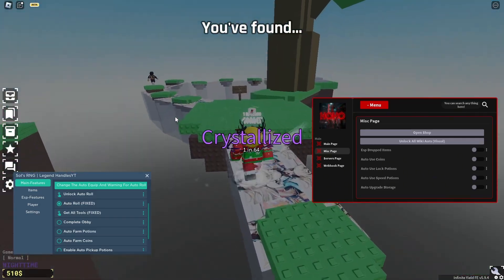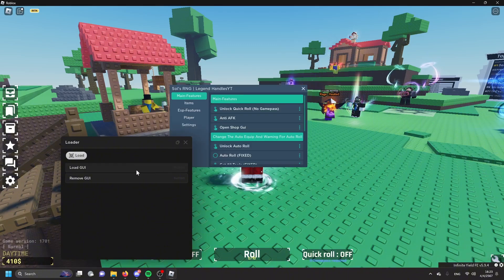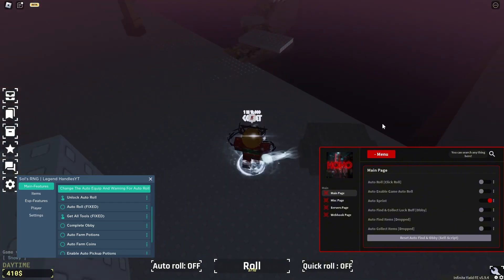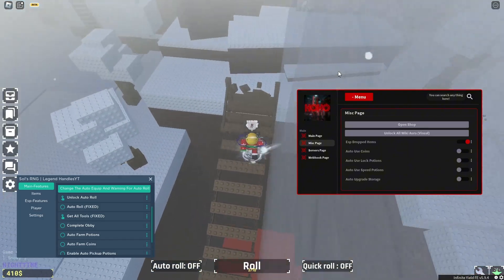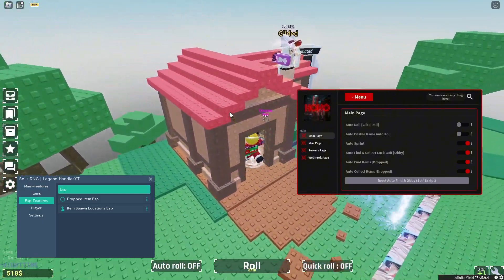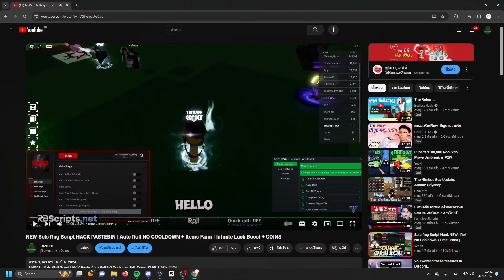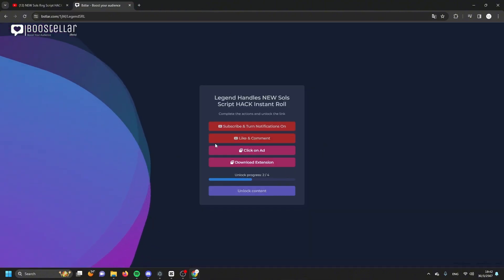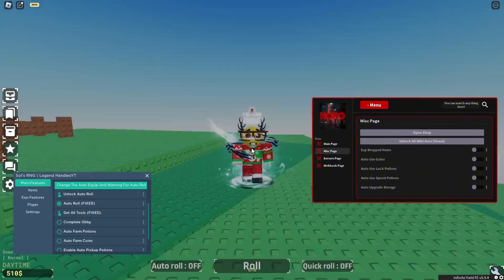[UPDATE] Sol's RNG Script Hack | FREE QUICK Auto Roll | Infinite Free Potions + Coins | PC & MOBILE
▬▬▬▬▬[ Essential Resources ]▬▬▬▬▬

For educational/entertainment purposes only. This video showcases in-game scripting features and does not promote real-world hacking or illegal exploits.